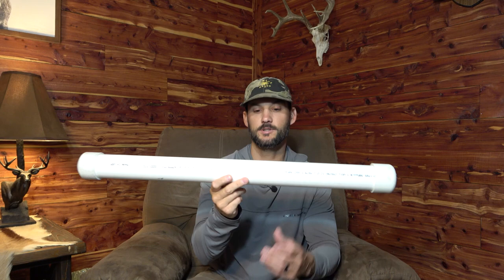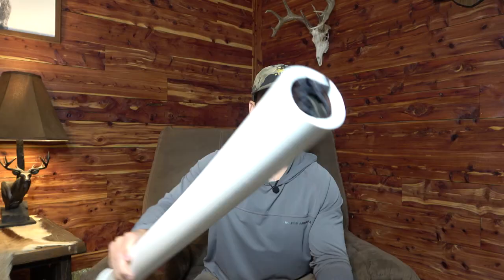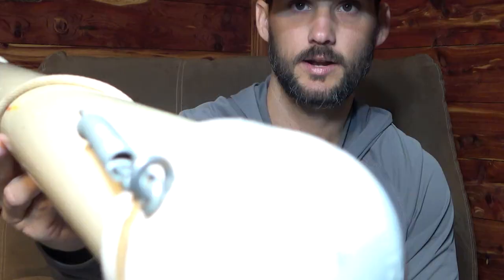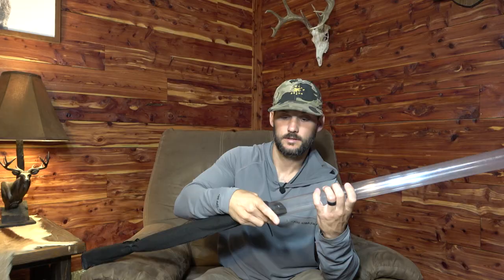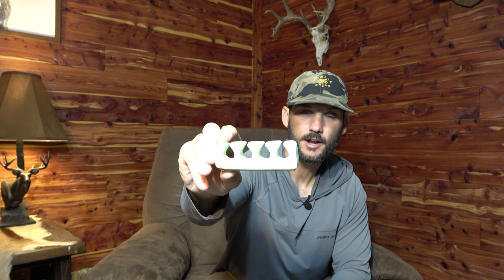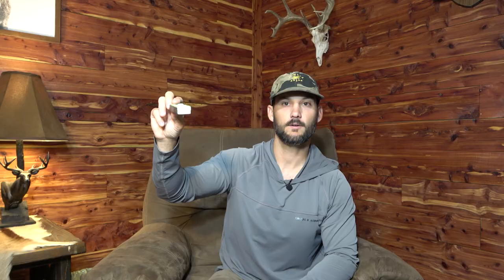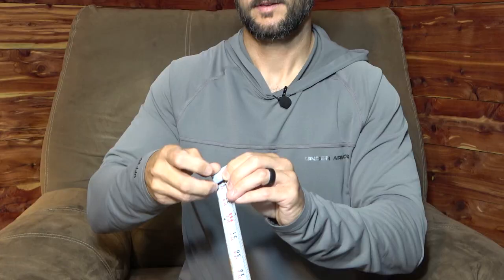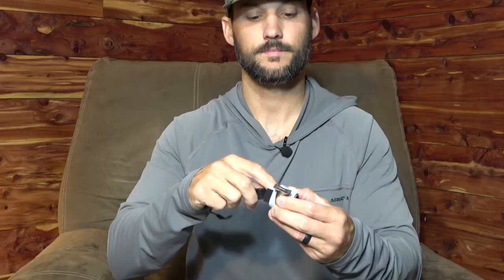5 Fly Fishing Gear "HACKS"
In this video I share 5 FLY FISHING GEAR HACKS! These simple gear hacks have helped me transport and store my gear better, saved me money on fly fishing equipment, and have made my life easier when out on the water!